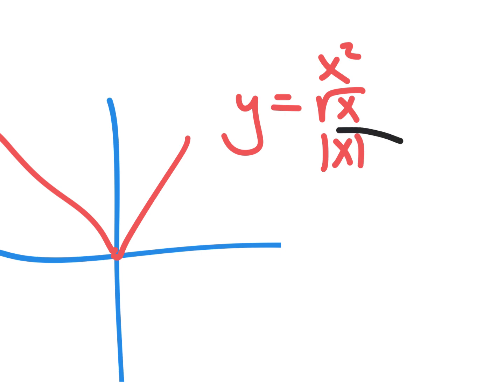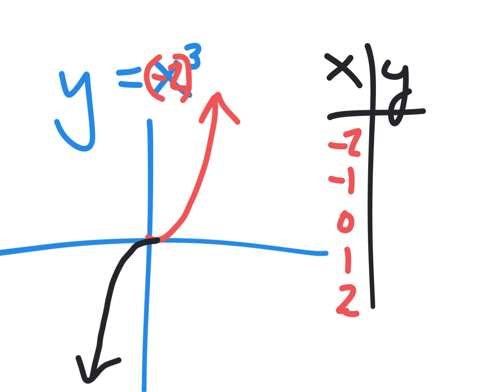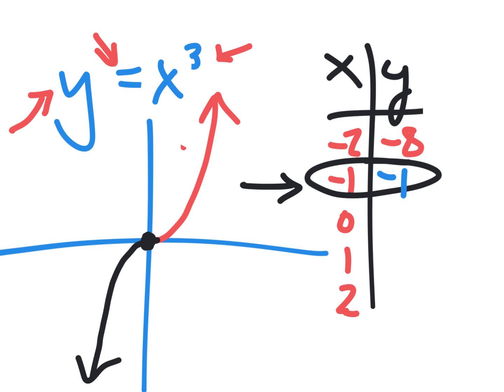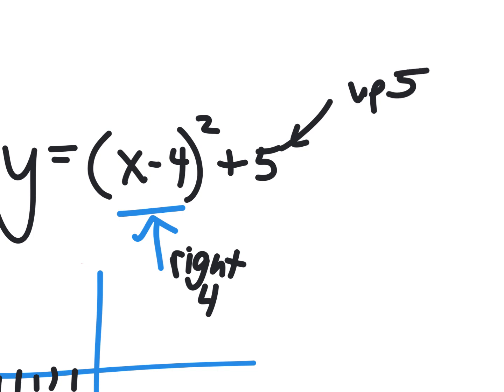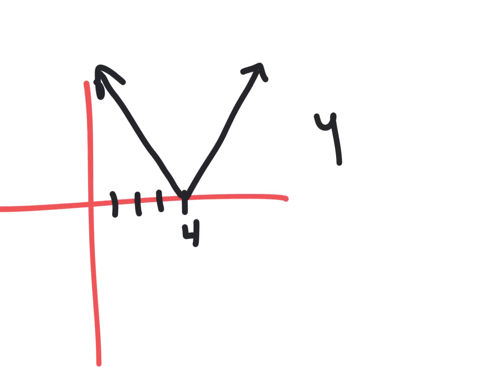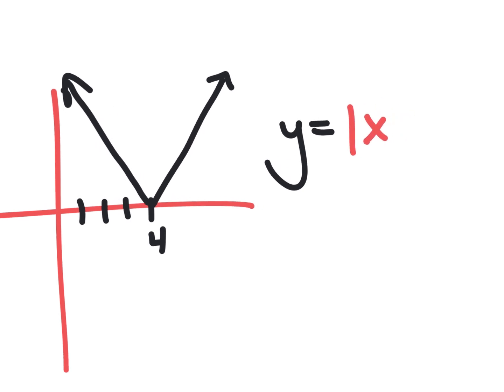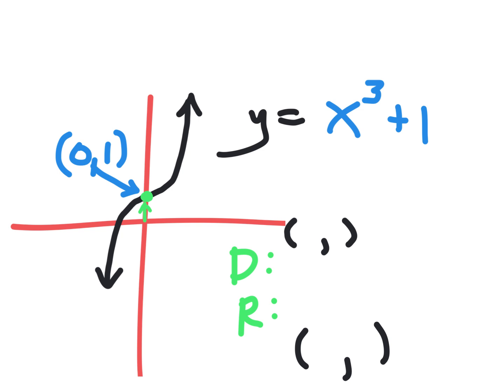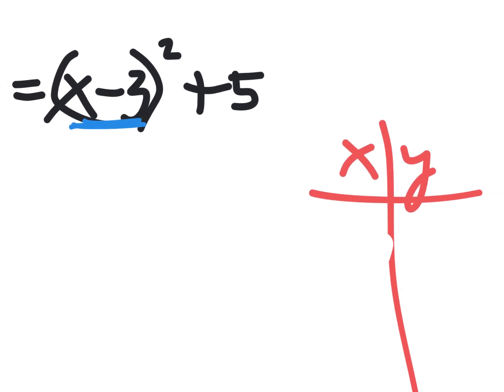ha graphing the cubic and other parent functions Nov 5 2024